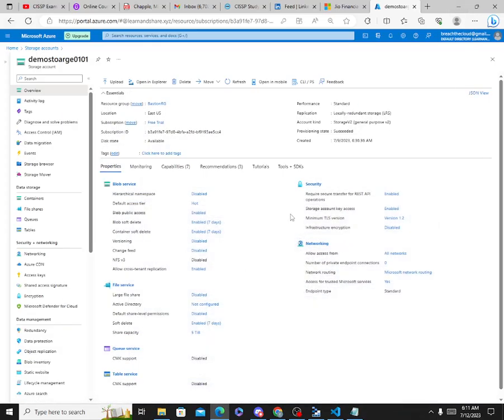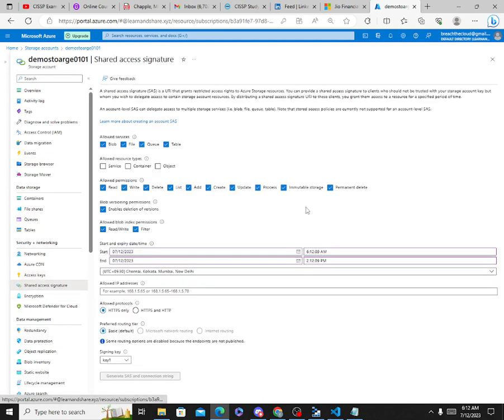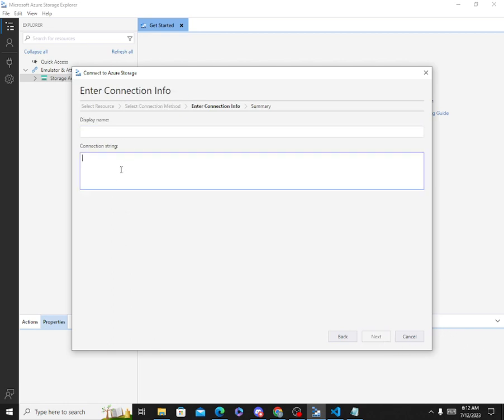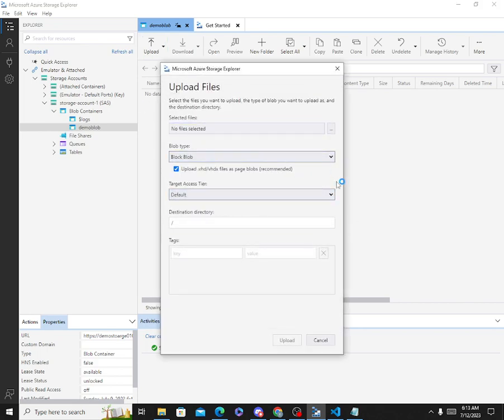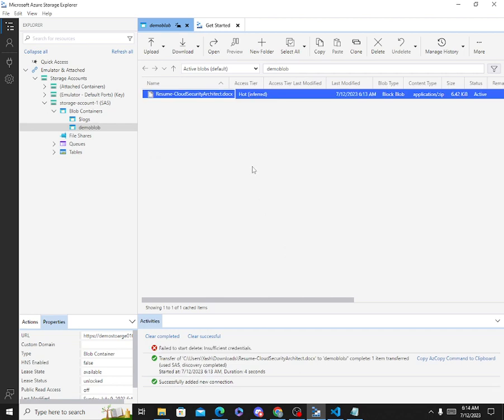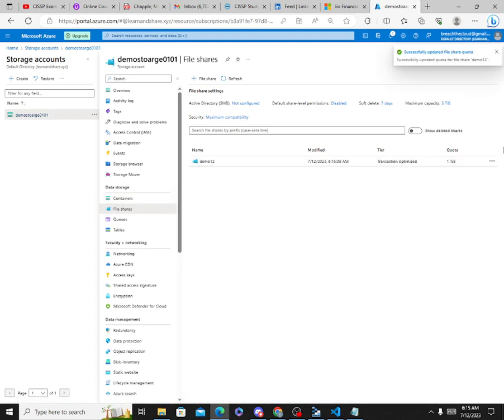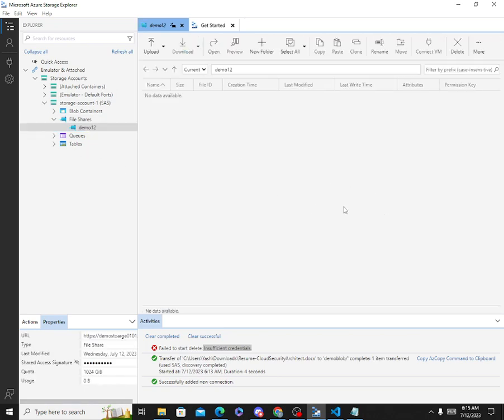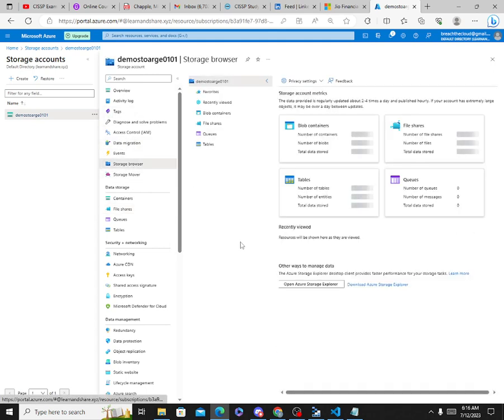"How to Connect Azure Storage Account to Explorer | Step-by-Step for Beginners! Demo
Learn how to connect your Azure Storage Account with Azure Storage Explorer in just a few easy steps! Whether you're a cloud beginner or a seasoned developer, this video will guide you through everything — from downloading Storage Explorer to connecting via keys, SAS tokens, or Azure AD.

🔧 What you'll learn:

How to download and install Azure Storage Explorer

Step-by-step storage account connection

Different authentication methods (Key, SAS, Azure AD)

How to explore containers, blobs, queues, and tables

💡 Perfect for: Azure beginners, cloud engineers, students, IT professionals, and developers.

👉 Follow us @CloudwithAsh for more updates and tutorials.

Connect Azure Storage
Azure storage account setup
How to use Azure Storage Explorer
Azure Explorer tutorial
Storage Explorer connection methods
Azure SAS Token
Azure connection string
Azure blob storage tutorial
Cloud storage management
Azure tools for developers
Azure for beginners
Cloud with Ash tutorials
Download Storage Explorer
Azure file storage access
Azure cloud demo
Easy Azure guide
Azure AD authentication